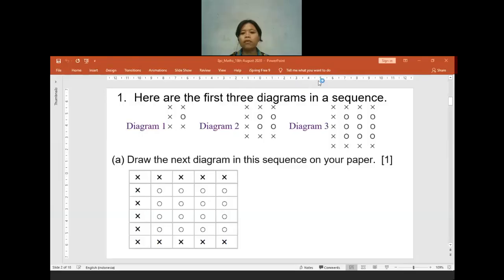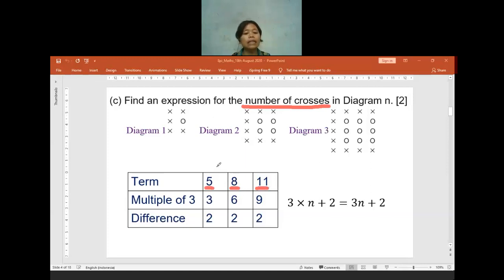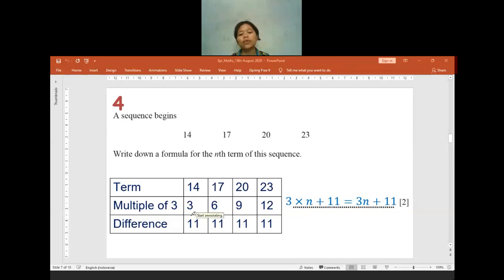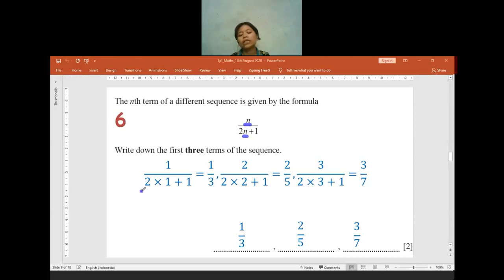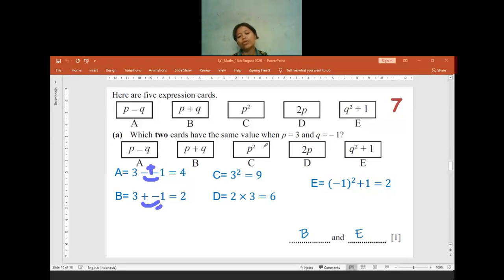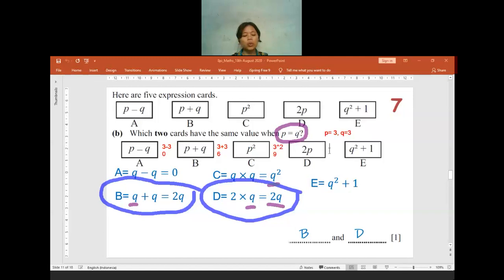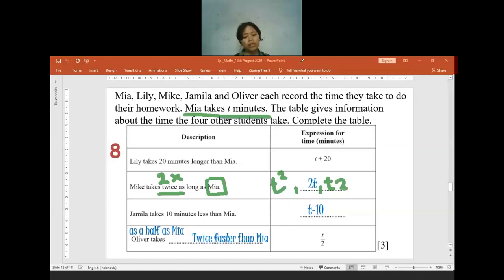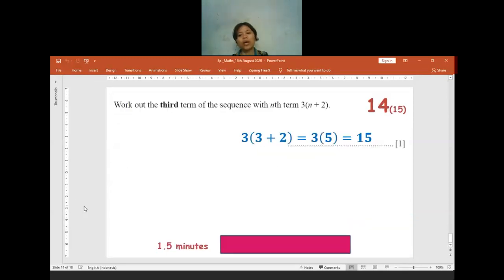Mathematics 18 August, 8p